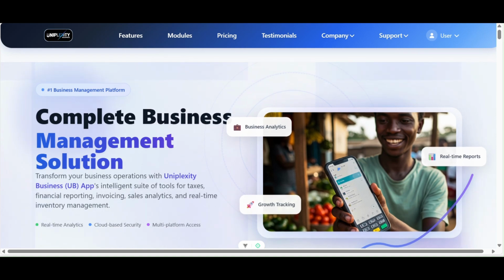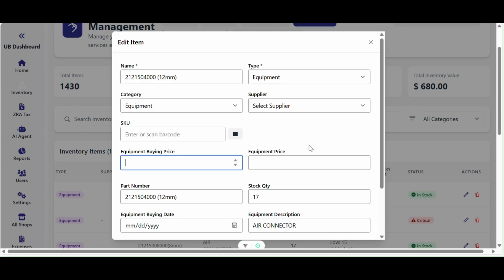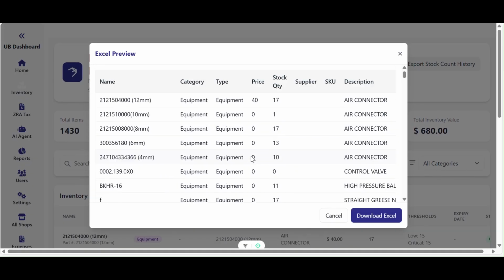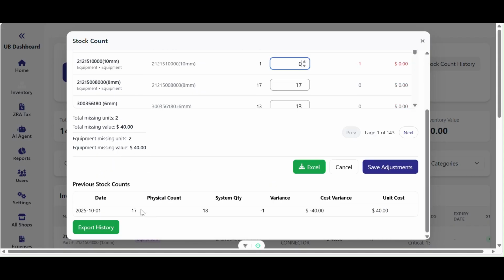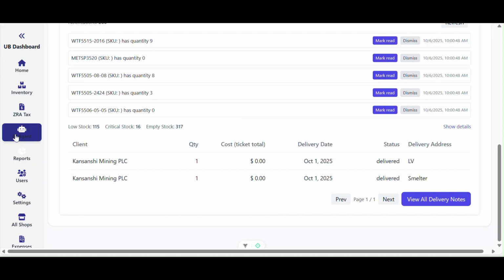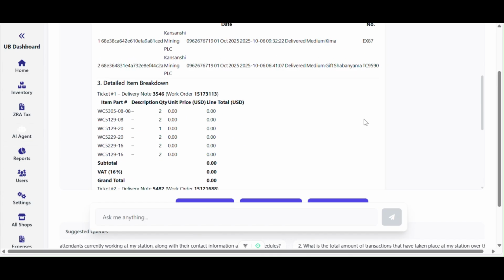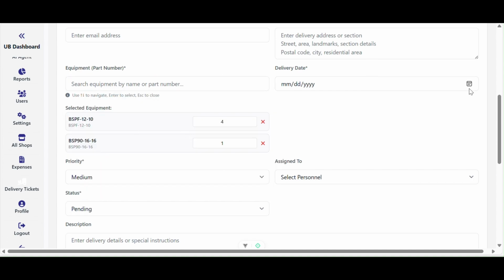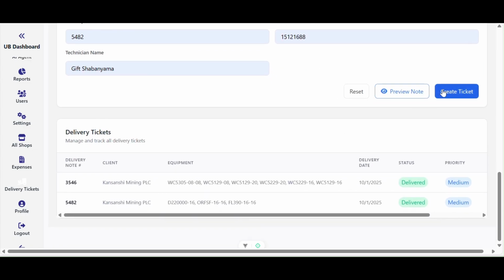Delivery Note Inventory Ai Agent